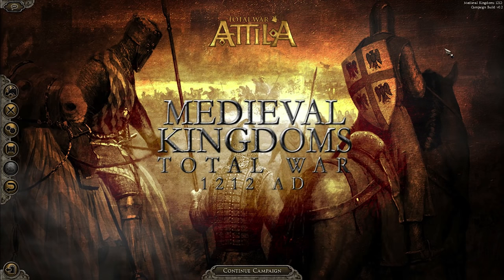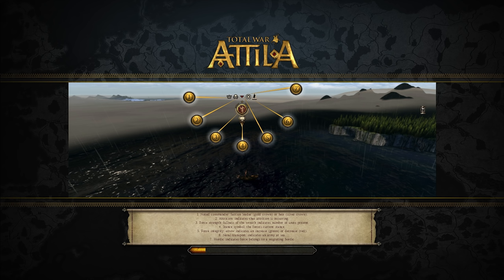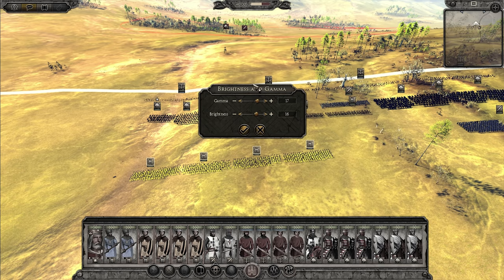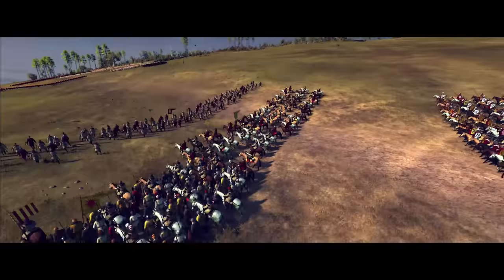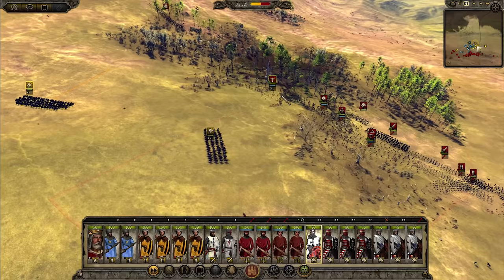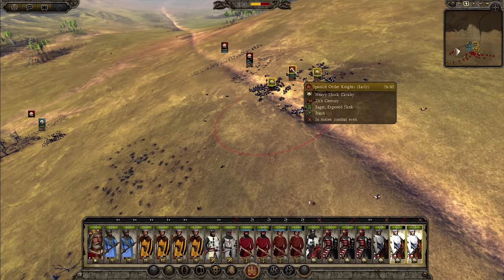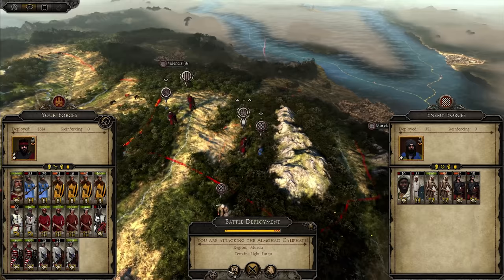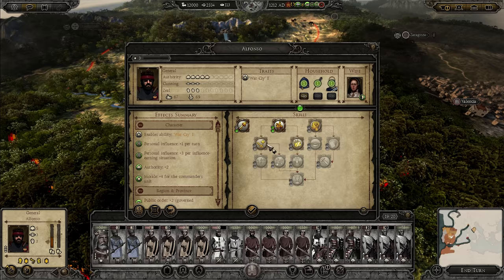Medieval Campaign Update! Kingdom Of Castile - Total War: Medieval Kingdoms 1212AD Campaign #1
We are back in the Total War: Medieval Kingdoms 1212AD Campaign with the latest patch that brings a ton of bug fixes as well as new scripts. It is great to see the Campaign making such great progress! We will be playing as Castile in this campaign trying to form The Kingdom of Spain!